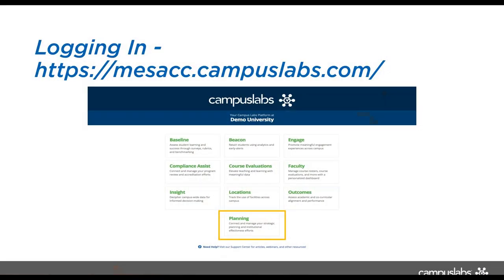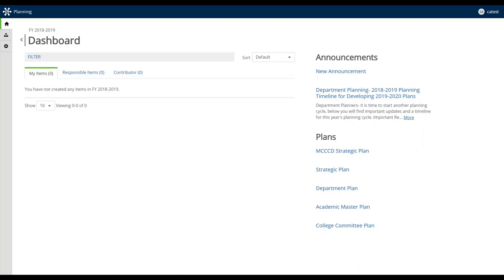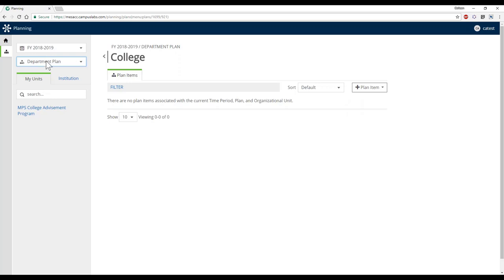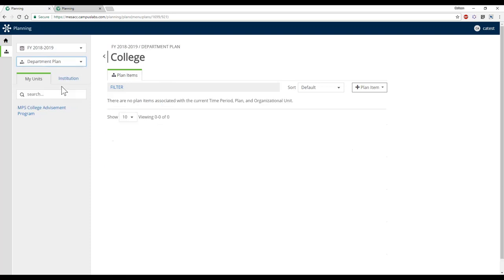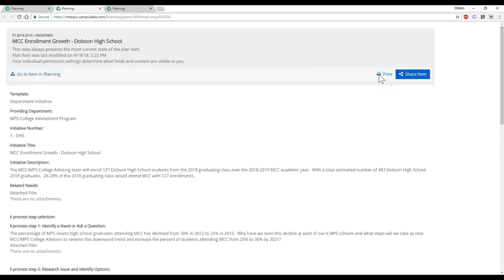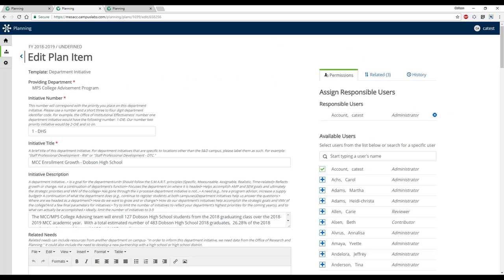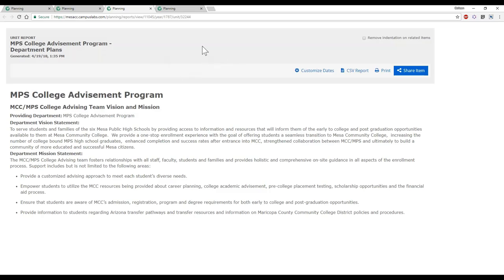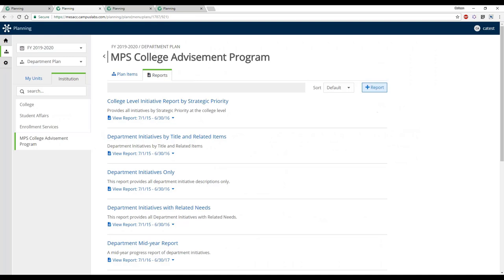Mesa CC CampusLabs Planning Training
April 2018 Mesa Community College CampusLabs Planning training update.